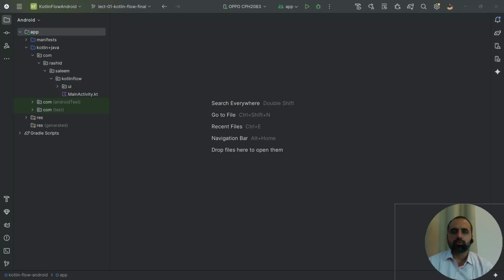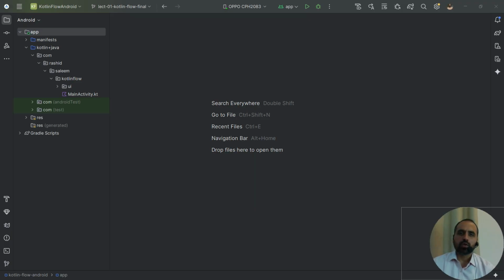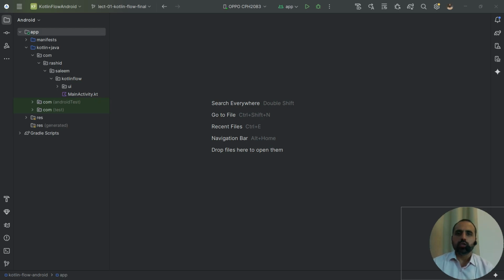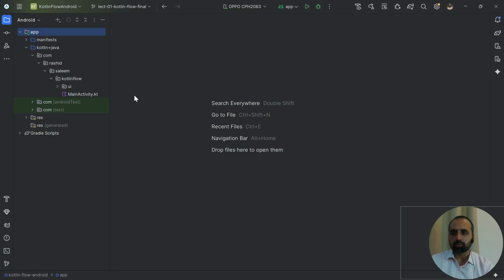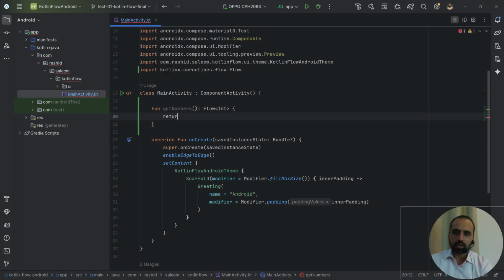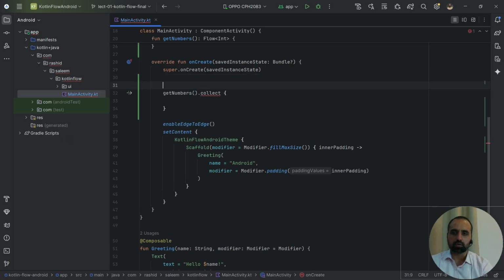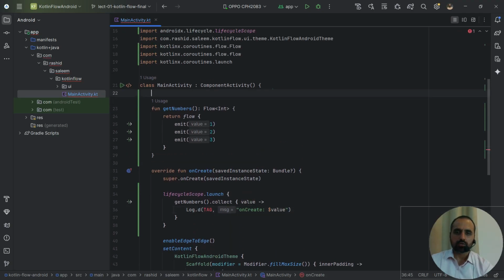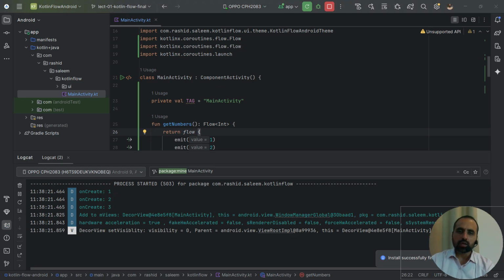01 - What is Kotlin Flow in Android? (Beginner Guide) | Kotlin Flow on Android | Android with Rashid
This video is part of the Kotlin Flow on Android Complete Guide playlist where we learn Kotlin Flow from beginner to advanced with practical Android examples including Cold Flow, Hot Flow, StateFlow, SharedFlow, Flow Operators, LiveData vs Flow, and Testing Kotlin Flows.

Android with Rashid Saleem , Kotlin Flow with Rashid Saleem

Timecodes / Checkpoints

00:00 - Intro
00:30 - What is Kotlin Flow ?
01:10 - How Flow works ?
01:48 - Small Code example
04:05 - Outro